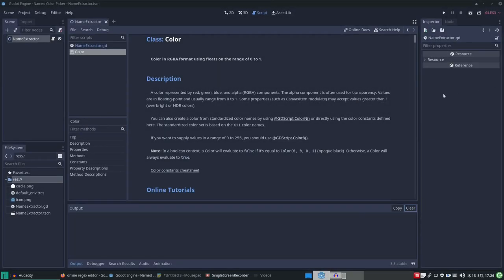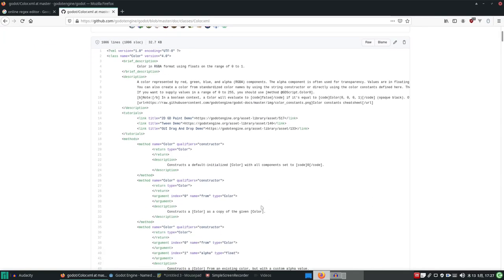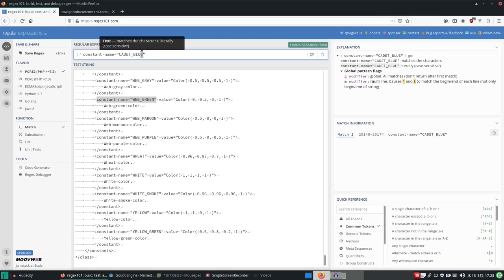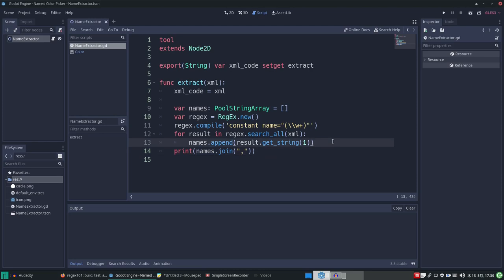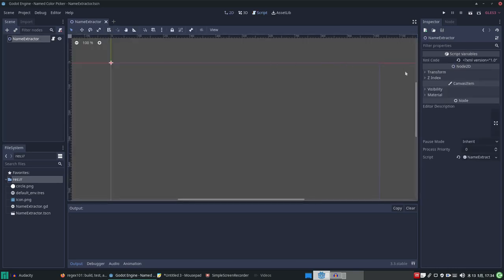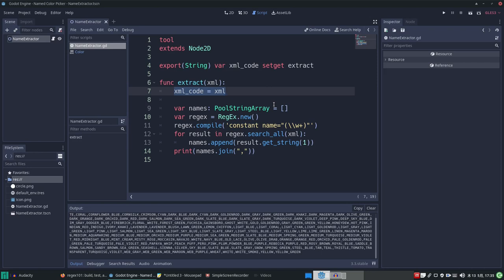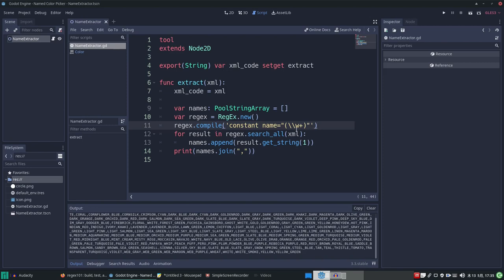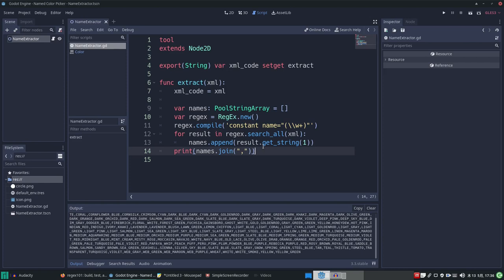How to use Regex to Extract Color Names In Godot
The Color class defines many constants assigning colors cool names. It seems like a good idea to use these names for naming of color variant options for user choices in our games, or for names of objects that use the colors.
In this tutorial I show you how to extract the names from source code using Regular Expressions and then doing it in a Tool script.
The color name string may then be used in the ColorN function to get the Color object. Also, you may use string functions to transform the name value to another format.